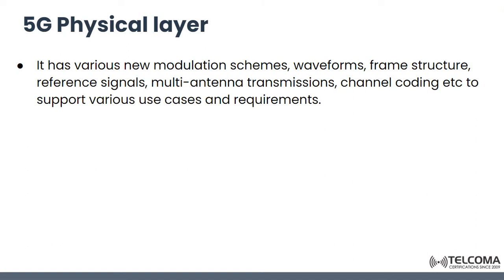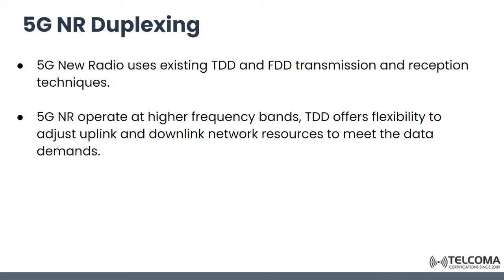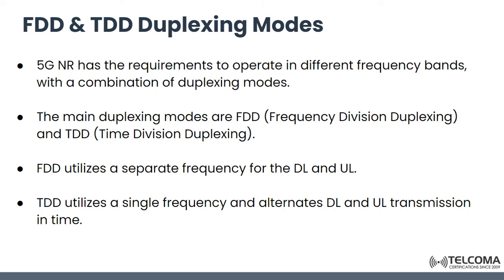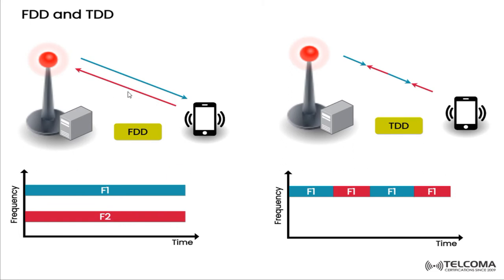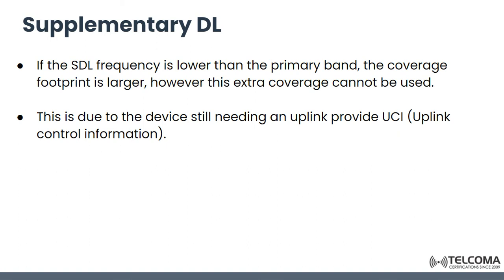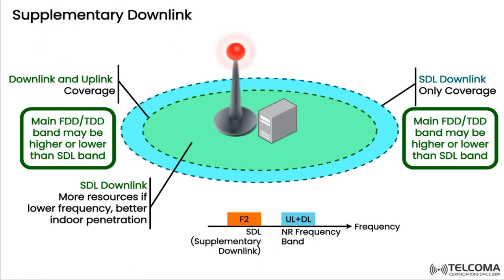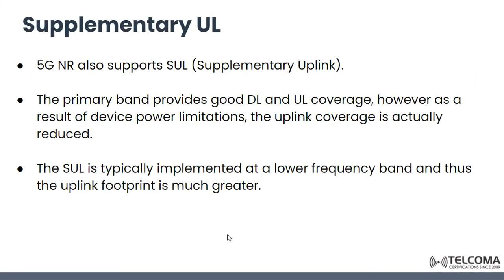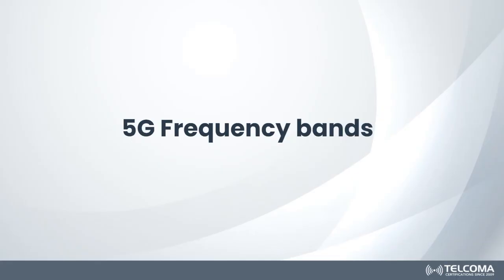5G Physical layer introduction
This video covers 5G Physical layer introduction, 5G NR Duplexing, FDD & TDD Duplexing mode, supplementary DL, Supplementary UL and more about 5G Technology and New generation technology.